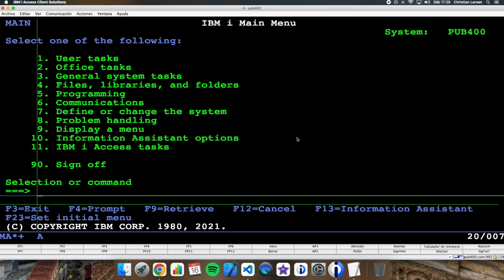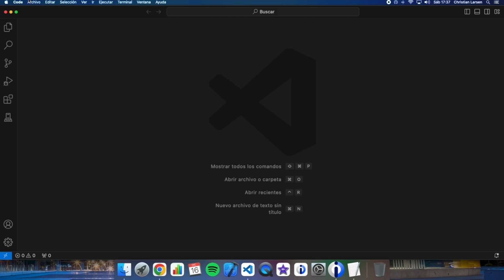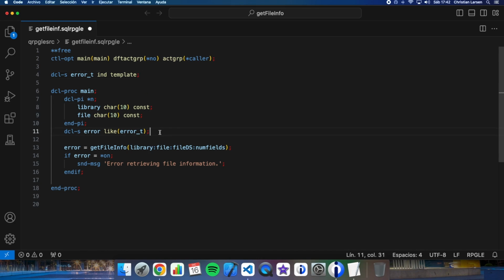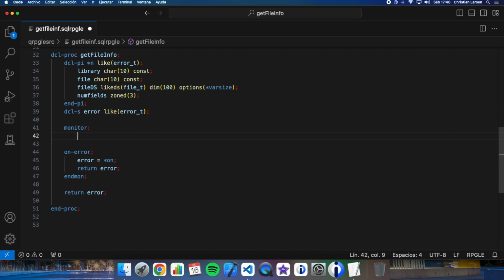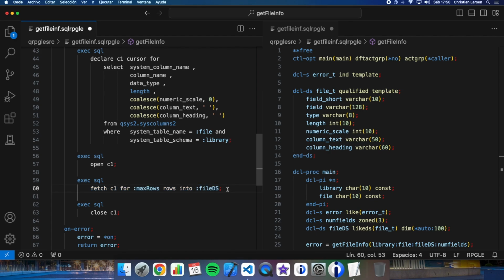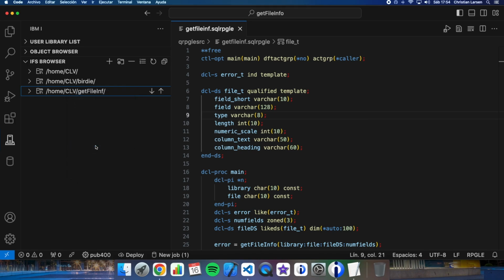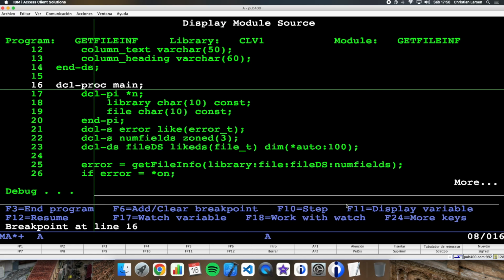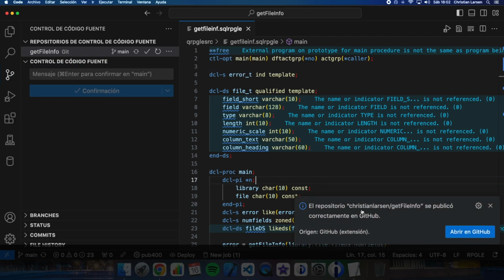Coding in RPG (IBM i/AS400). How to get information from the columns of a file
In this video I'd like to show you how to obtain information from the fields of a file, or table, using SQL from an RPG program.
For this I use the SYSCOLUMNS system table.
In addition, the program that I make as an example is created in a local repository using VSCode. I configure it to be deployed on the IBMi, and finally, I upload it to GitHub to share it with you!

0:00 Introduction
0:17 Explaining about SYSCOLUMNS and SYSCOLUMNS2
0:52 Creating a table for the example
1:33 Using SYSCOLUMNS with the new table
3:30 Creating a project in VSCode for the example
4:24 Creating the RPGLE source
5:05 Creating the main procedure
8:45 Creating the getFileInfo subprocedure
16:26 Preparing the project to be deployed to the IBMi
18:03 Creating the local repository
18:20 Setting up the options for deploying
19:20 Deploying the project
20:30 Using STRDBG to debug the program in the green screen
23:45 Comments and updating my local repository with the program
24:39 Uploading the project to GitHub
24:50 Ending